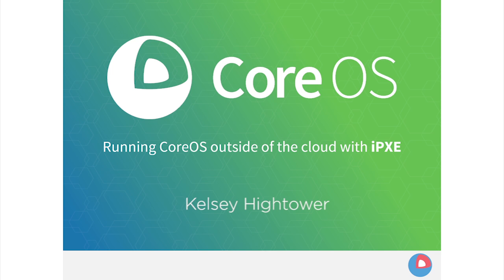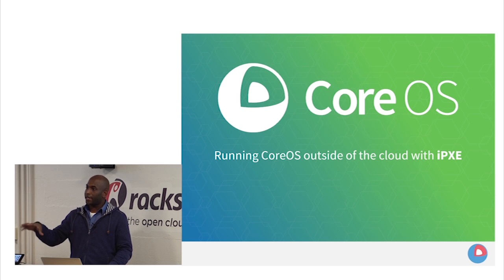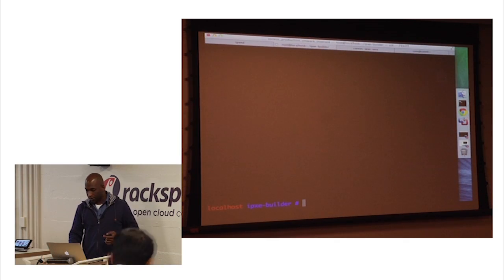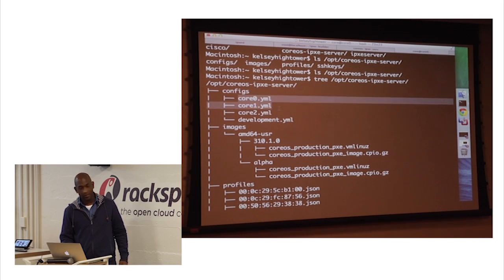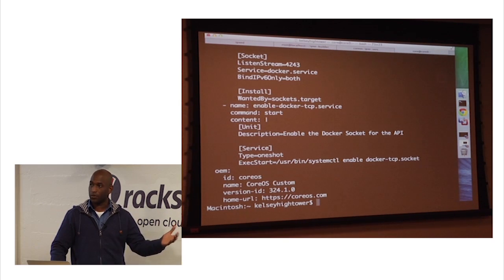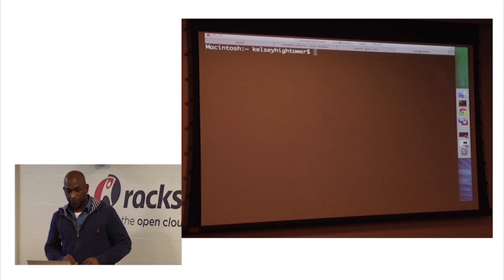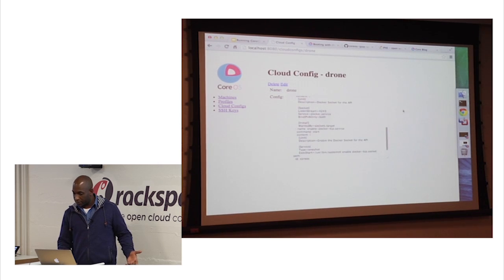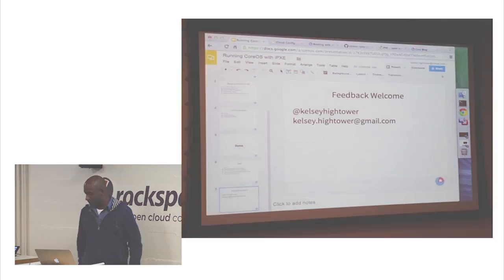Running CoreOS Outside of the Cloud with iPXE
Speaker: Kelsey Hightower

CoreOS hosts their inaugural meetup at Rackspace in San Francisco.

Event produced by Rackspace and filmed at Geekdom San Francisco on June 3, 2014.

Rackspace is dedicated to open source and open community.

Follow @GeekdomSF for all upcoming events.